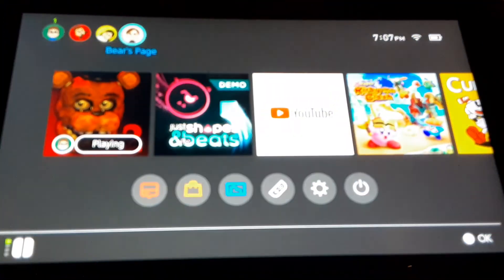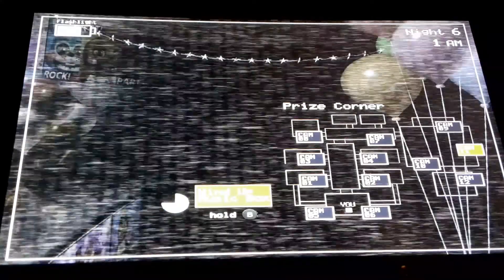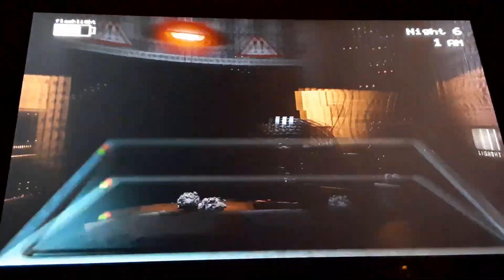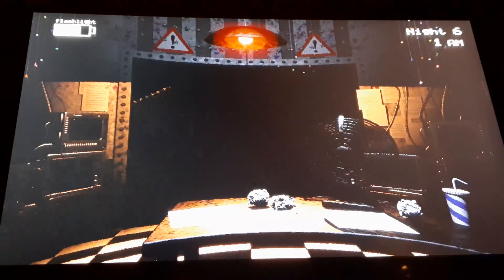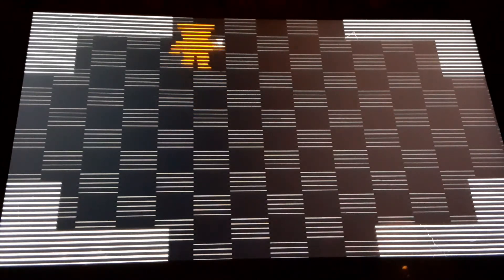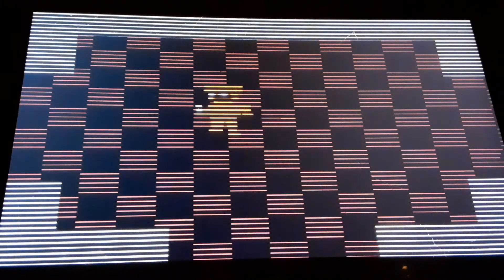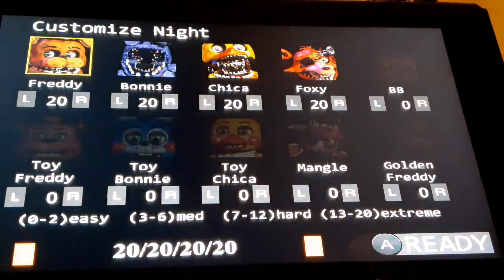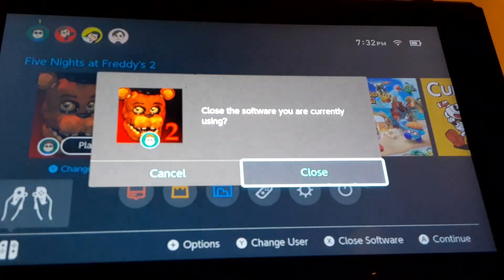Closest Win in Fnaf 2 | (Night 6)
That was a clutch win. That's Going In The History Books.